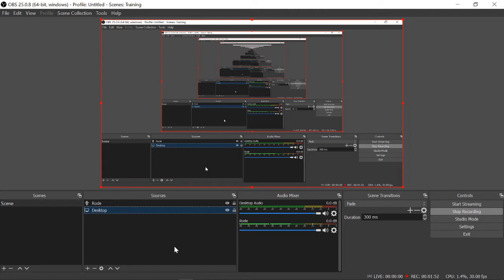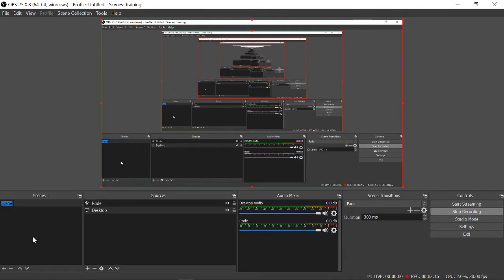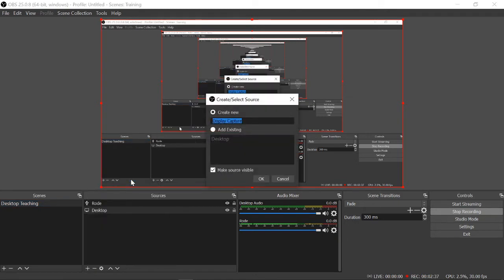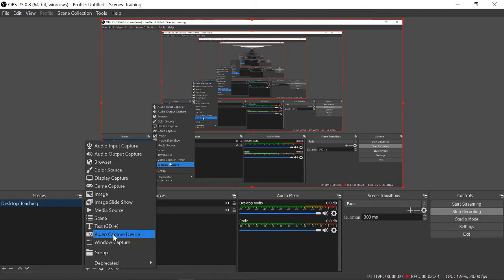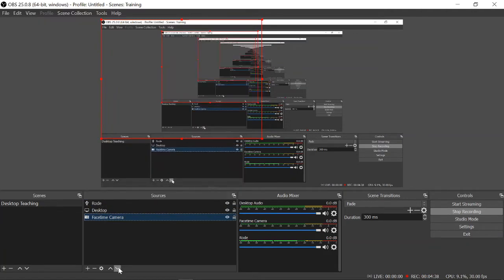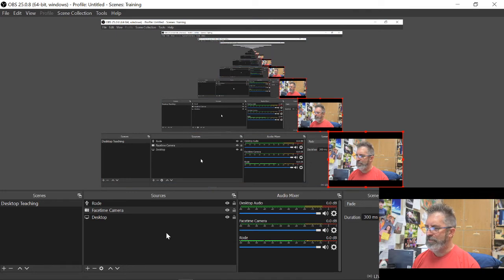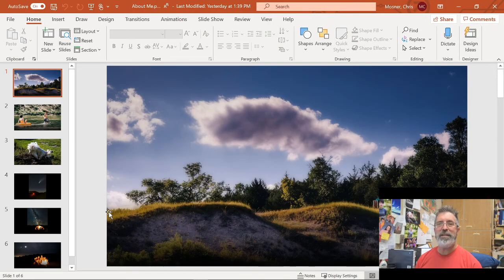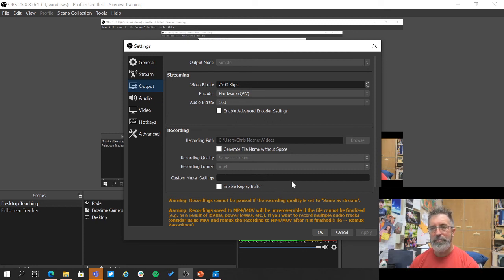Using OBS to Create a Teaching Studio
This video will show you how to use OBS software to create your teaching space and then record your first lesson.